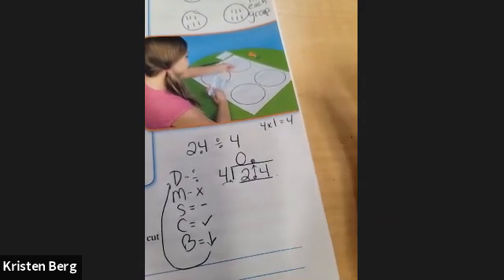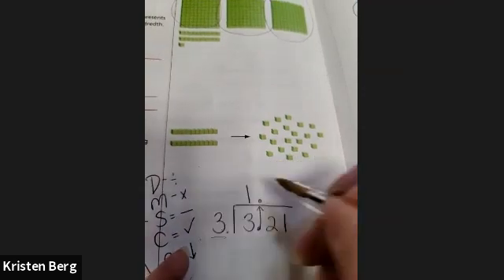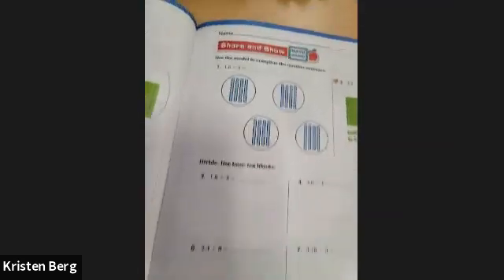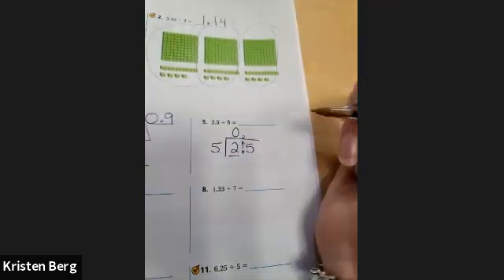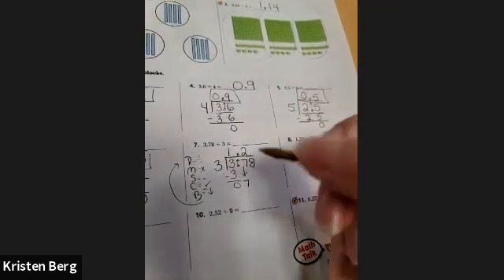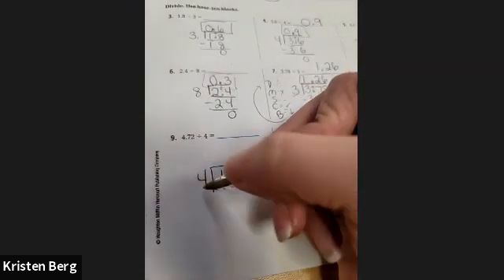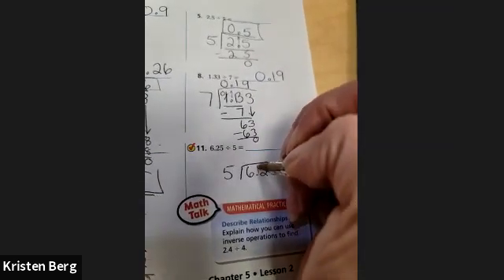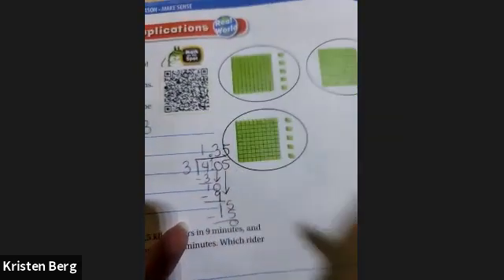Lesson 5.2 & Homework